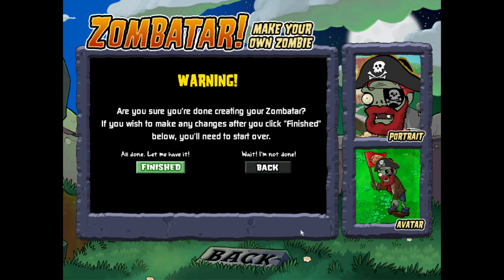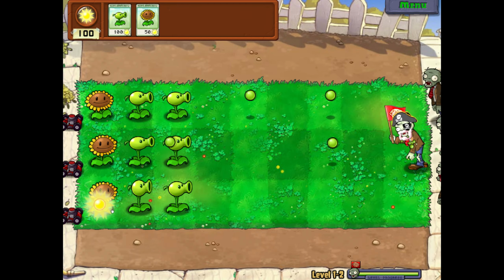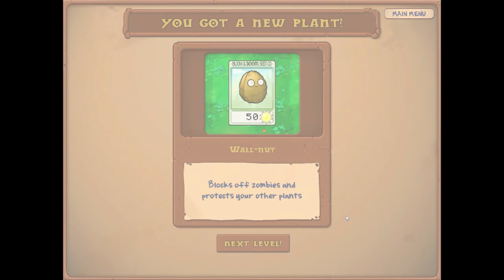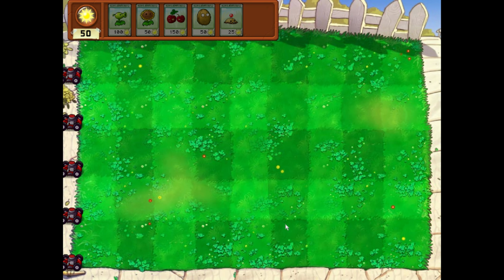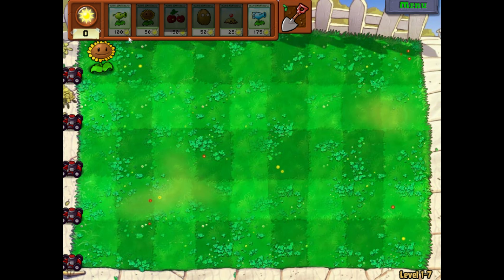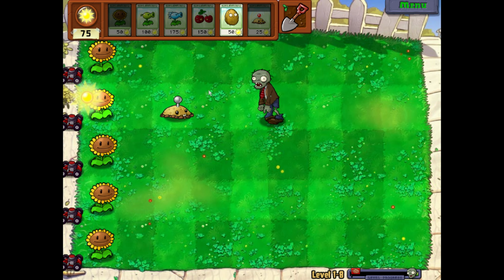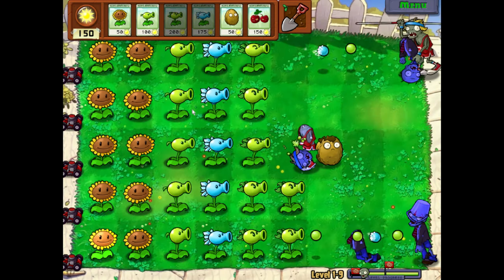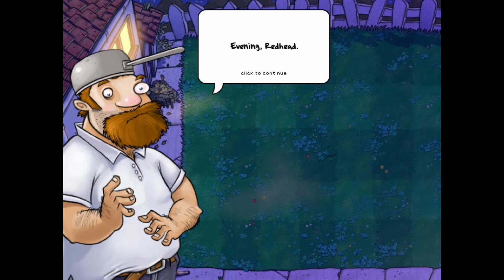PLANTS VS ZOMBIES PLAYTHROUGH IN 2020 (Episode #1 - Day Levels) - Plants vs Zombies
Welcome to the ORIGINAL PLANTS VS ZOMBIES!! So this is just going to be a mini-series where I do a full playthrough of the original PVZ!! Althought this was released in 2009 it is still a hugely loved and popular game & I am very excited to be sharing it with you guys!! 😊

Add me on Origin (PC): RedHeadGamer16
Add me on PS4: Redhead_Gaming16
Add me on Xbox/Microsoft: RedHeadGamer16

Zombies are invading your home, and the only defense is your arsenal of plants! Armed with an alien nursery-worth of zombie-zapping plants like peashooters and cherry bombs, you'll need to think fast and plant faster to stop dozens of types of zombies dead in their tracks.

What do you do when there's a zombie on your lawn? If you answered "start planting flowers to defeat it," then you've likely heard of Plants vs. Zombies. Armed with dozens of zombie-zapping plants, from the classic peashooter to the devious cherry bomb, you’ll need to think fast and plant faster to stop all types of zombies dead in their tracks. And just when you think you've got a handle on things, obstacles like a setting sun, creeping fog, and a swimming pool add to the challenge. With five game modes to dig into, the fun never dies!

Five great modes. Take on a series of 50 challenging tower defense levels in Adventure Mode, then try your hand at fun Mini-Games and other challenges: Test your brain in Puzzle Mode (just be sure to protect it from the zombies!), stay alive as long as you can in Survival Mode, and nurture your plants in the stress-free Zen Garden.

Utter hilarity. Each of the 26 types of zombies and 49 powerful perennials have their own entry in the Suburban Almanac, giving you hilarious descriptions to read through. Want to find out what makes the Disco Zombie special? The answer is just a few pages away.

Tons of bonus content. The Game of the Year edition of Plants vs. Zombies adds even more fun to the package. You can make your own zombie with the Zombatar, and earn 20 achievements like Home Lawn Security and SPUDOW!